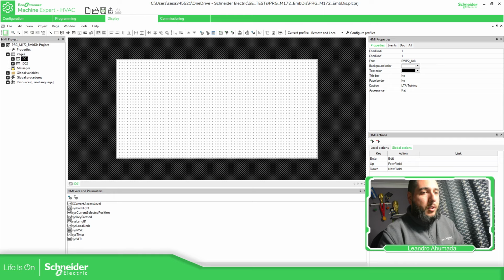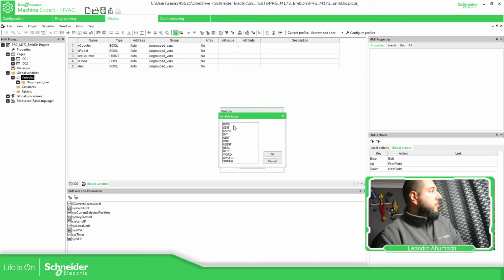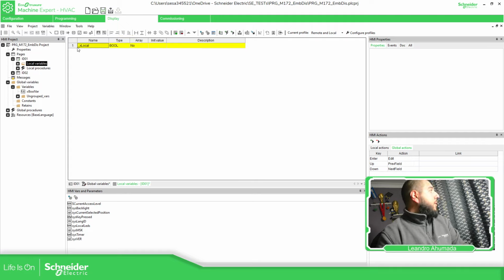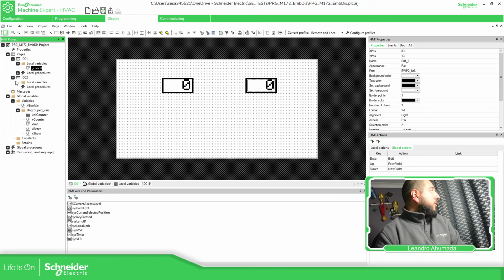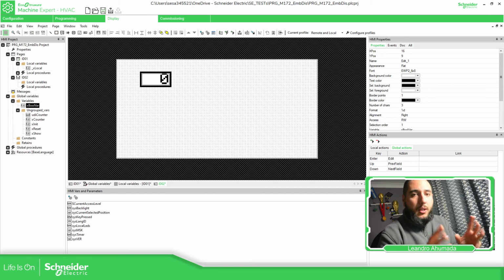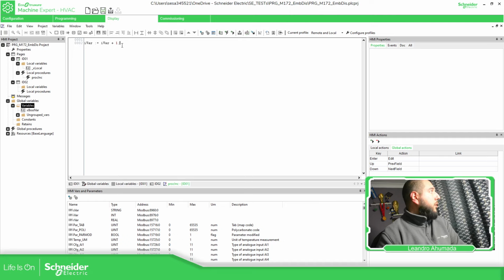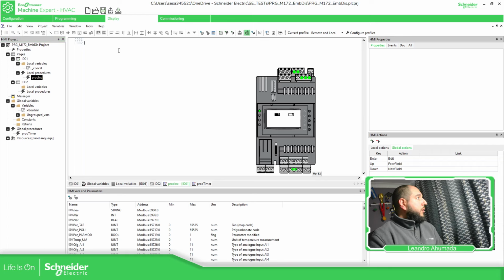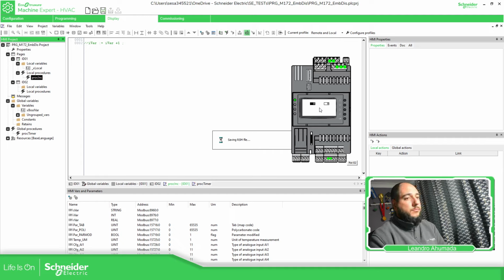Modicon 172 Embedded Display Training - M3.1 Global and Local Variables